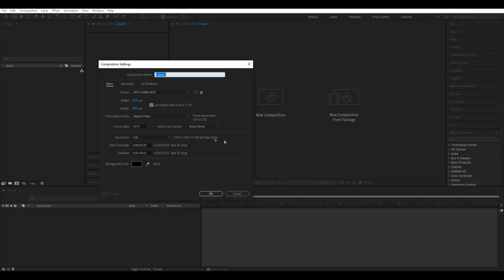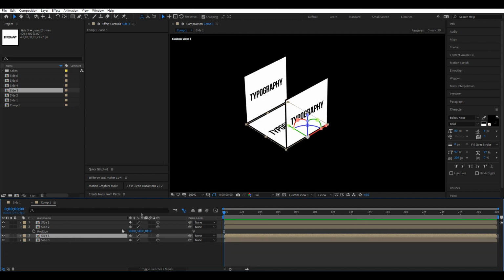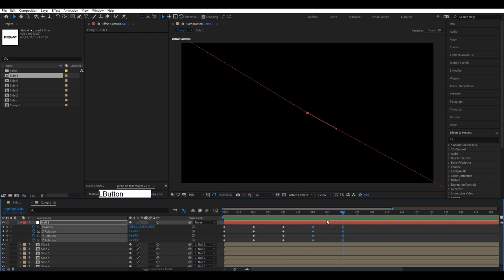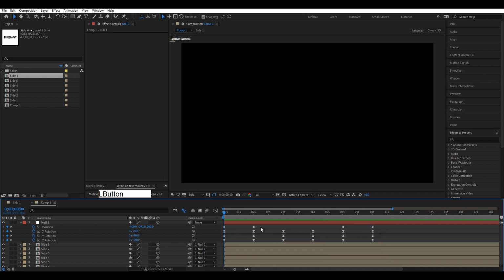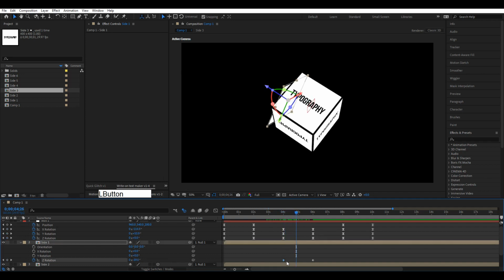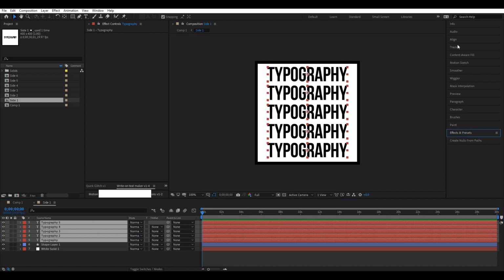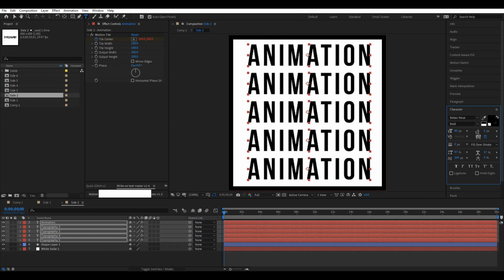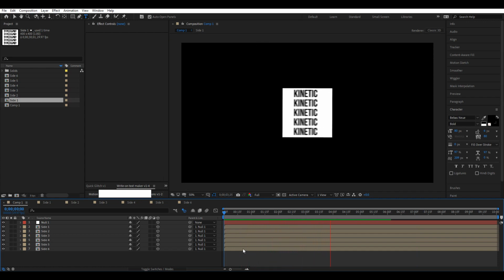3D Typography Cube After Effects Tutorial (No Plugins)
00:00 Start
00:21 One side composition
02:00 Creating a cube
04:24 Animating the cube
08:27 Fixing Z rotation for the sides
12:03 Text animation
17:30 End

In this video, I'm showing how to make 3D Typography Cube in After Effects CC 2020 without any plugins.

I make free templates for After Effects and other video editing software